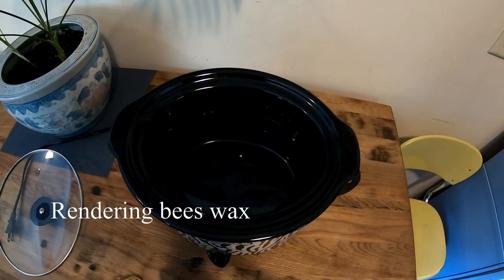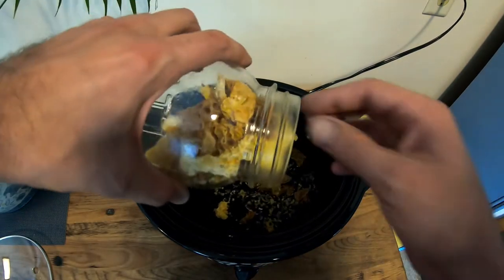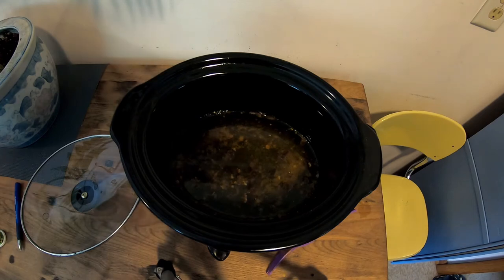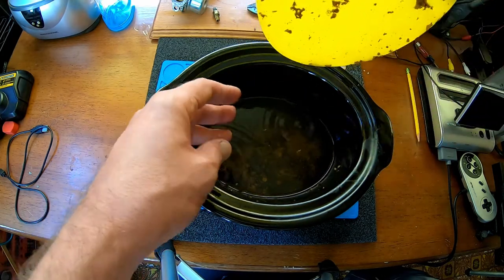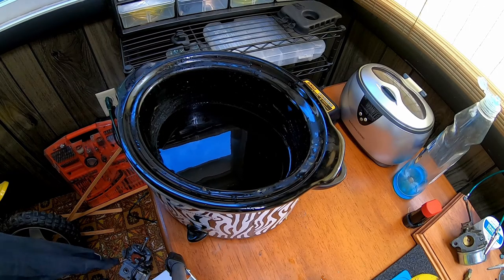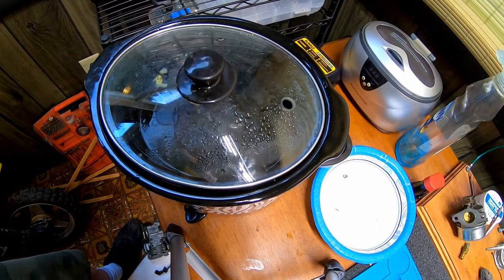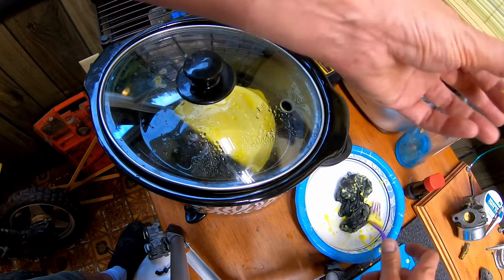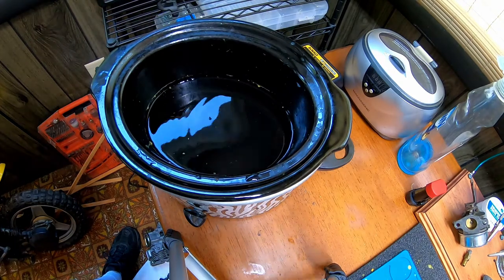rendering bees wax crockpot method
my method of rendering wax.